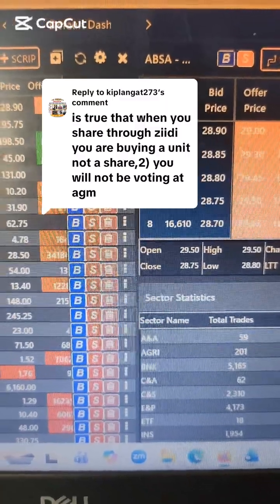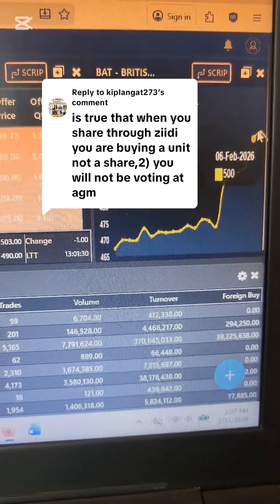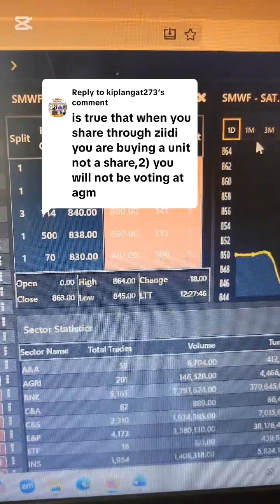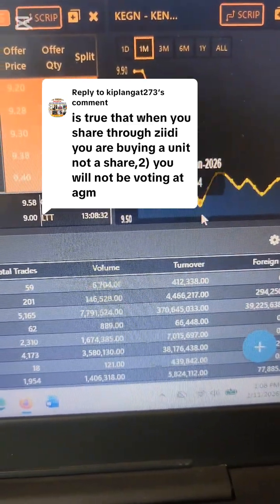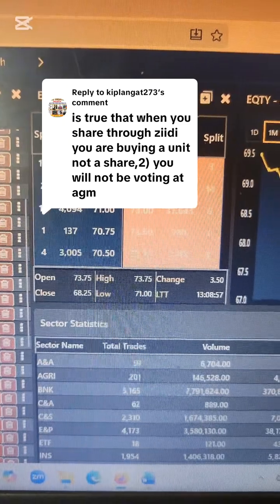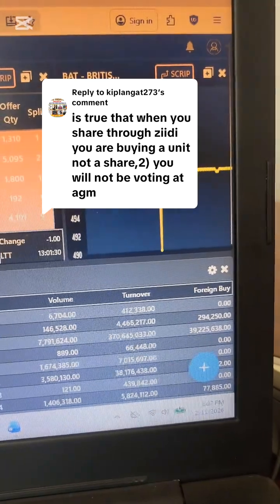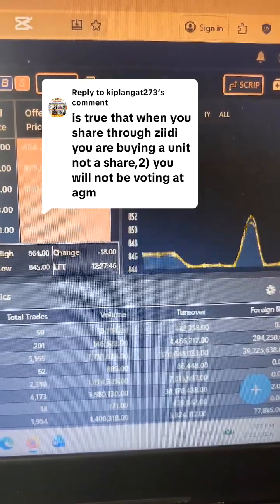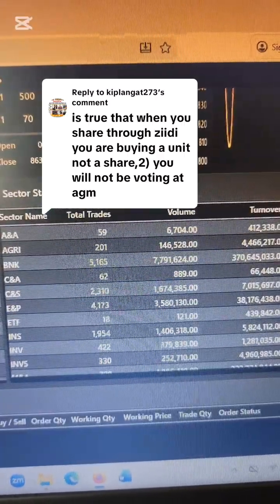Buying shares on Ziidi? You’re owning units of shares under an omnibus account .